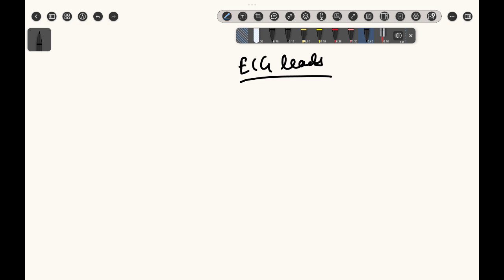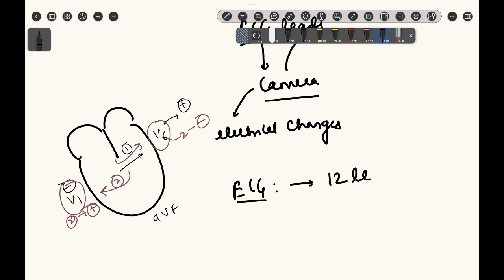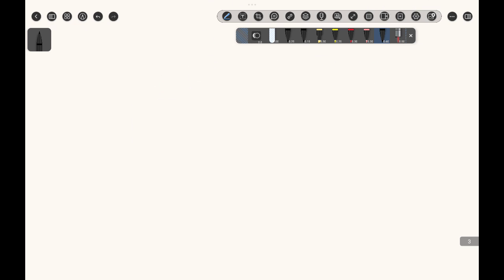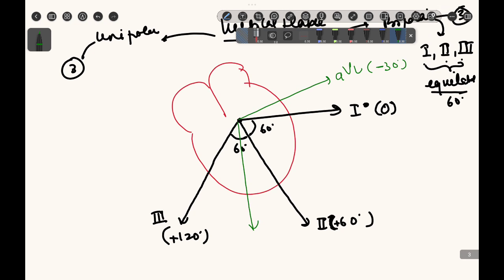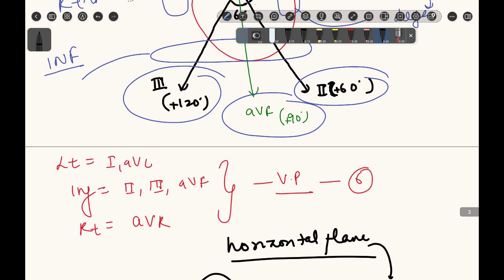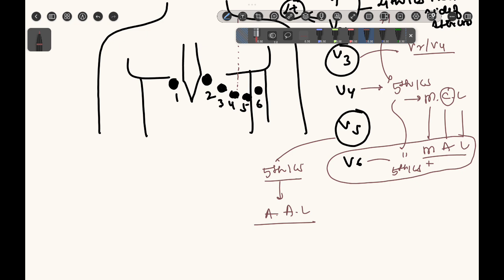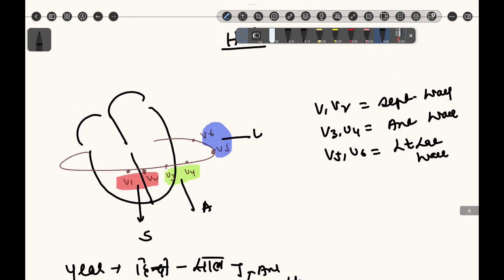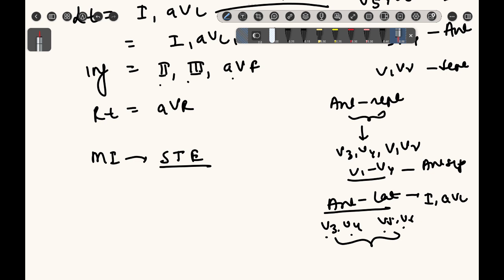ECG Leads Localisations Made Super Duper Easy !!!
​Tired of complex EKG Leads Localisation ? We make it simple. Dive deep into the 12-lead system, breaking down what each lead (like I, II, aVF, and V-Leads) is actually showing you. Get the knowledge you need to ace your next test or clinical shift! Hit 'Like' if this helps clarify ECG leads for you!